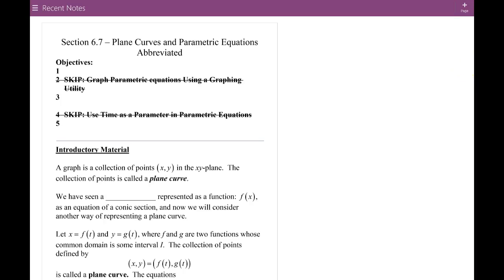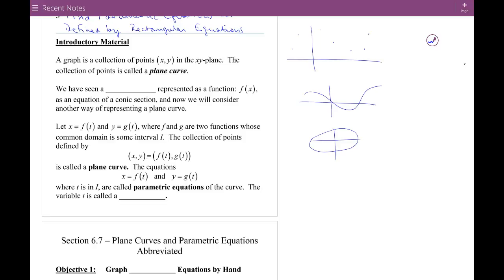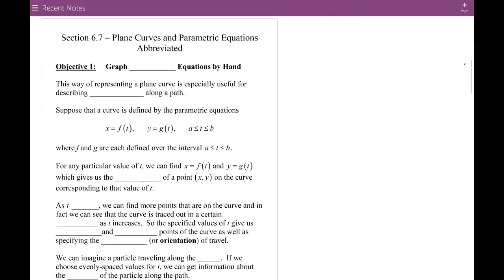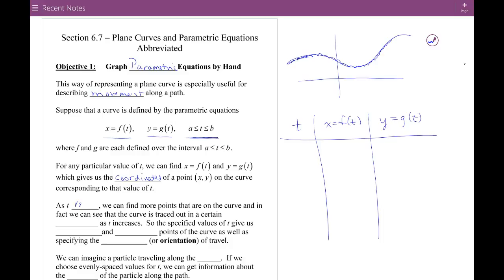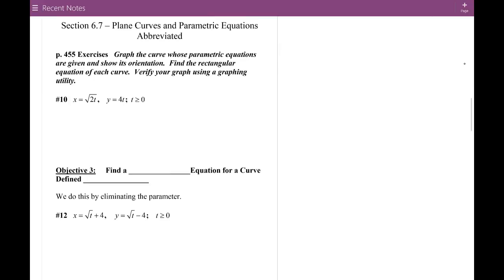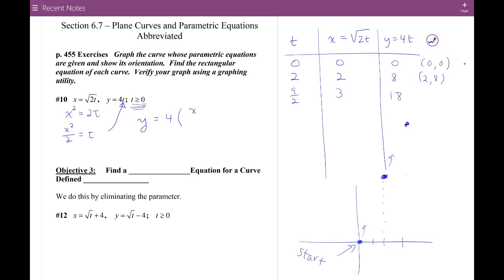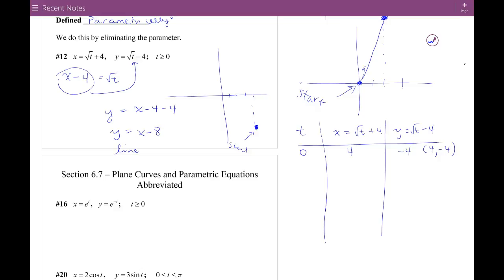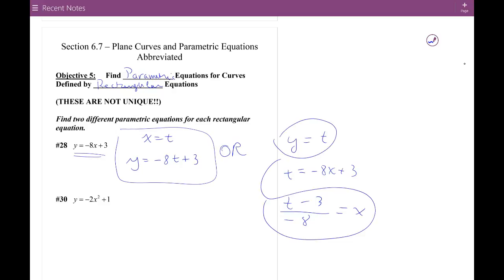F16 M8 Section 6.7